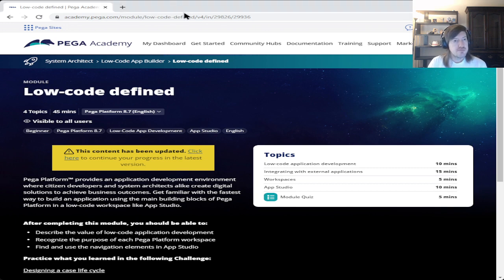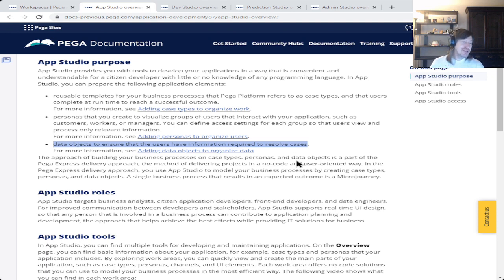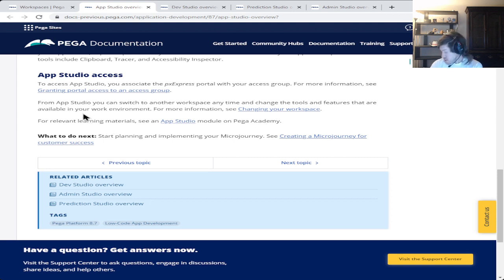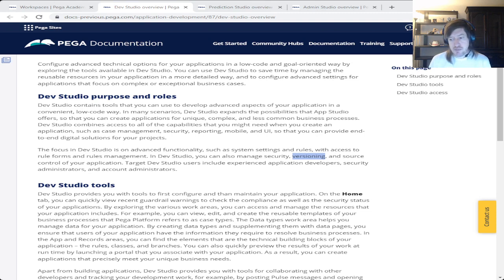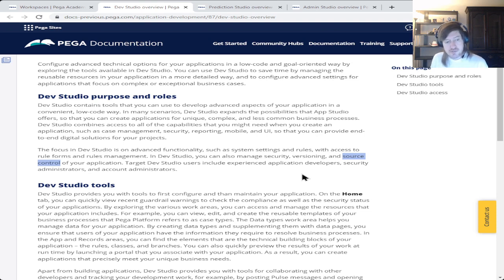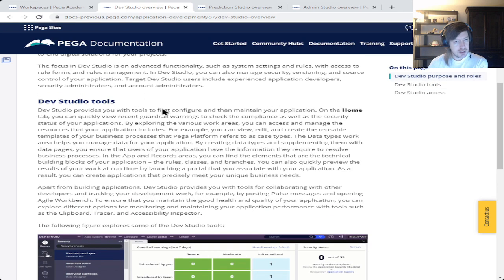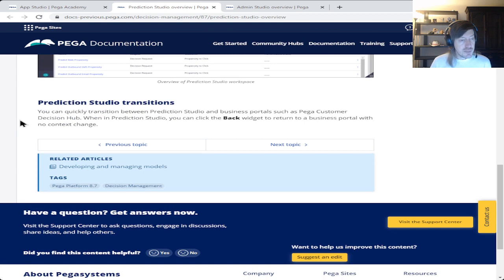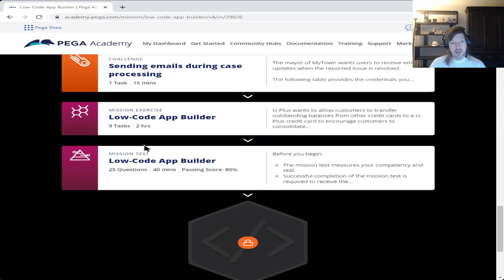Studio Overviews - Pega - Part 3